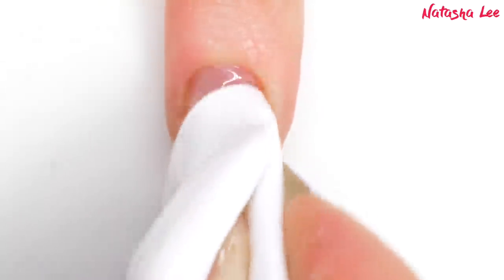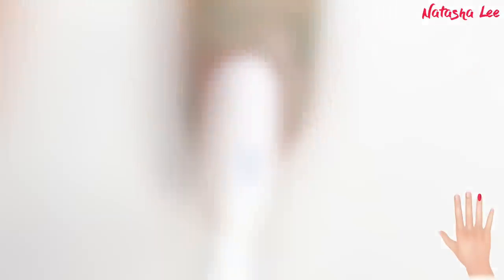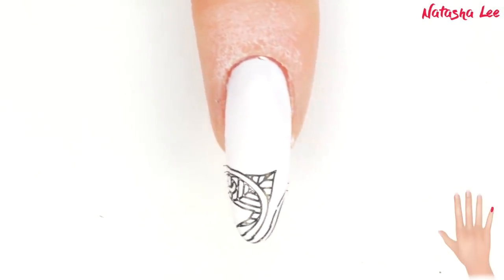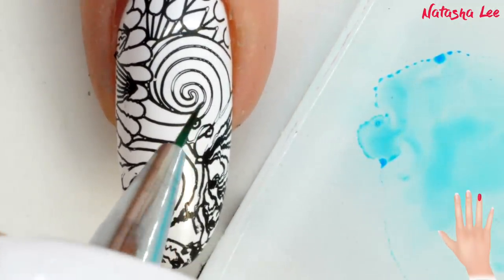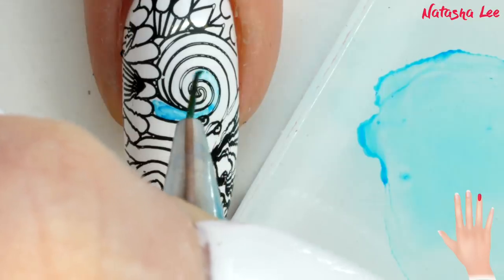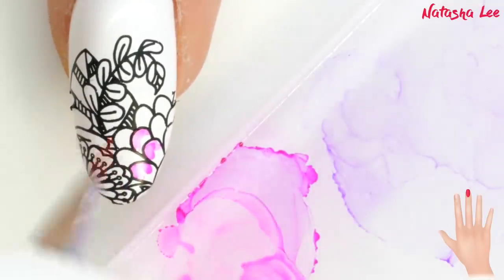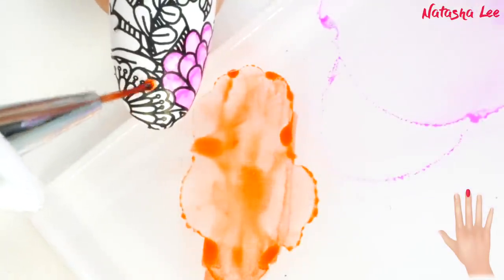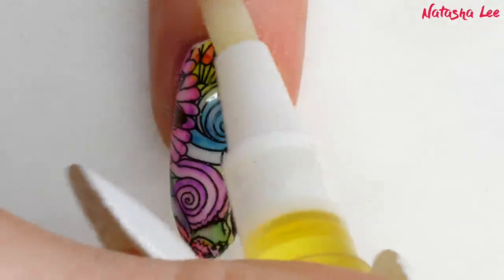SHARPIE STAMPING NAIL ART - Hand Painted Alcohol Inks Stained Glass Lead Light Effect Nails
You will not believe how easy these stamped sharpie nails are!  They look so intricate and beautifully painted with alcohol inks to look like a lead light stained glass window, but in actual fact it's really cleverly achieved with simple sharpie marker pens and alcohol!  These retro summer of love 60s reminiscent nails are just such easy works of art when you follow this easy diy step by step nail art tutorial.

💅🏻PRODUCTS USED💅🏻

🇺🇸UNT PEEL OFF BASECOAT US
🇬🇧OPI - ALPINE SNOW
🇺🇸OPI - ALPINE SNOW
🇬🇧SHARPIE PEN SET
🇺🇸SHARPIE PEN SET
🇬🇧MORGAN TAYLOR - REACT TOP COAT (UK)
🇺🇸MORGAN TAYLOR - REACT TOP COAT (US)

**My Address**:

Natasha Lee
2153 Davenport House
261 Bolton Road
Bury
Greater Manchester
BL8 2NZ
United Kingdom.